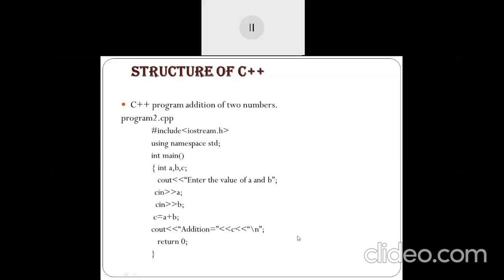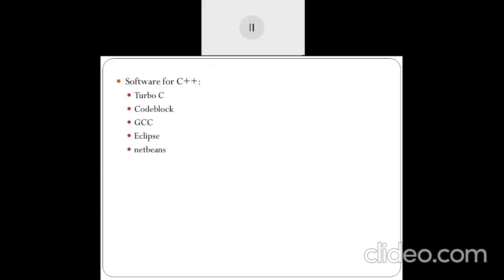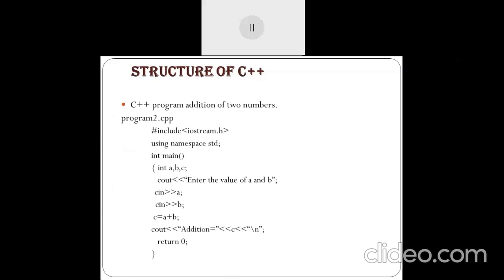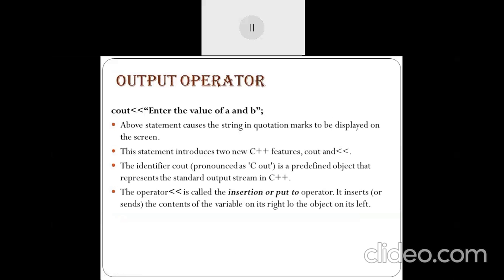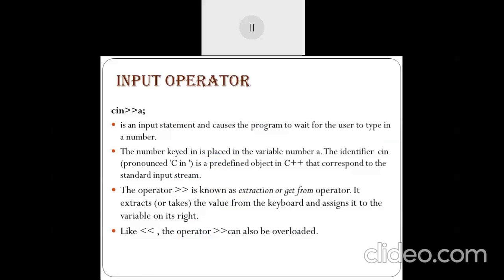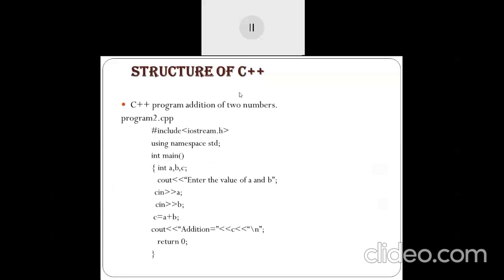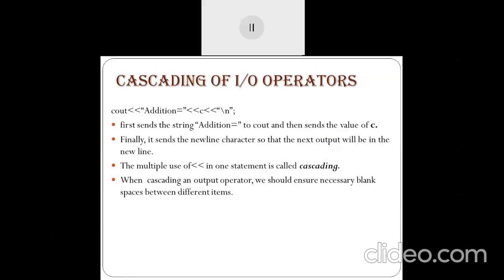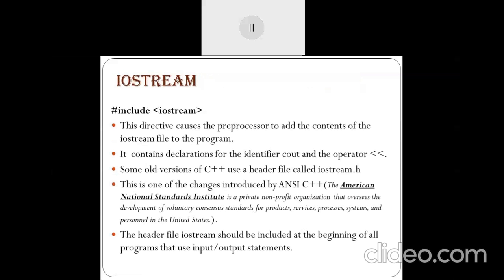Beginning with C++